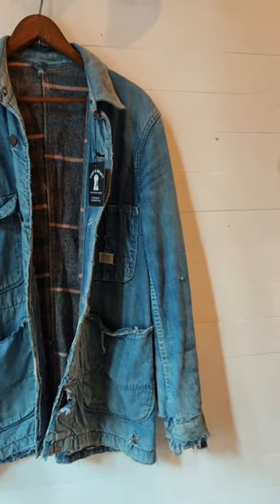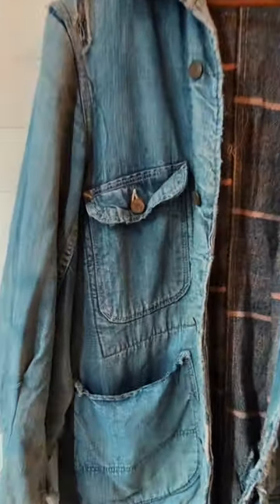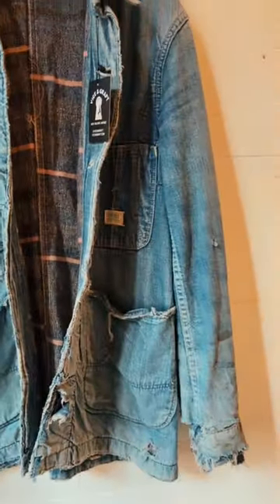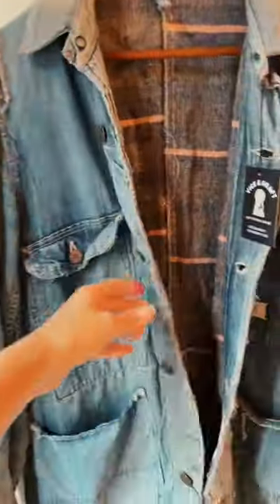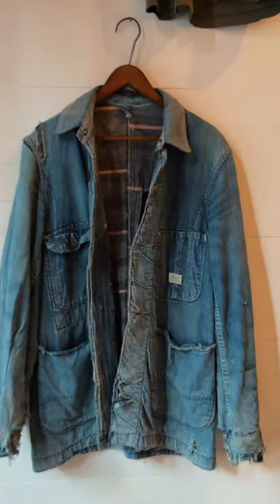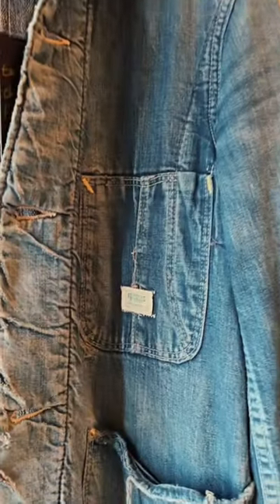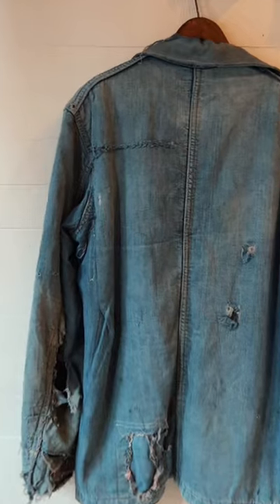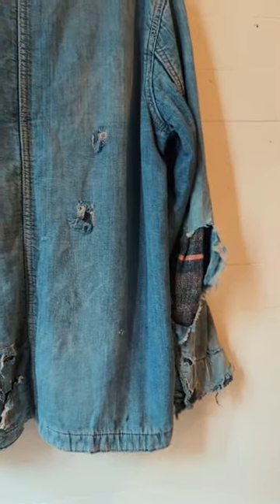Vintage Denim Chore Coats - all about vintage work wear jackets in our shop Vice & Graft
We have a bunch of vintage chore coats now in our French Quarter vintage store, Vice & Graft. Learn all about them here.